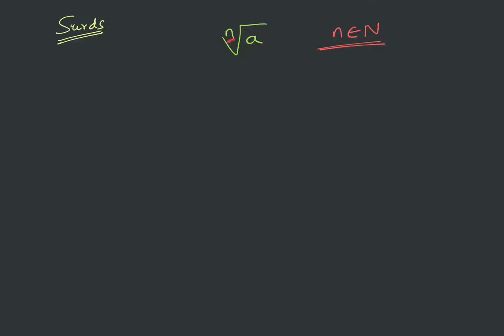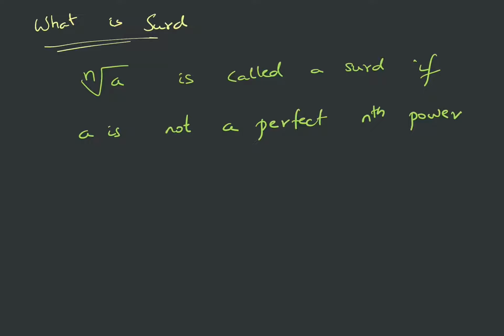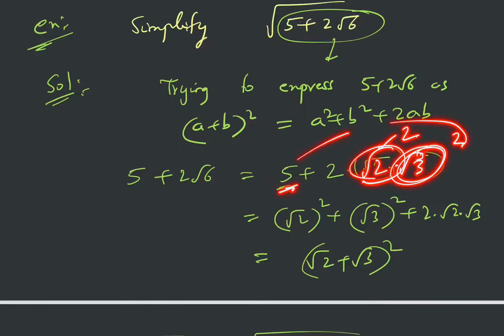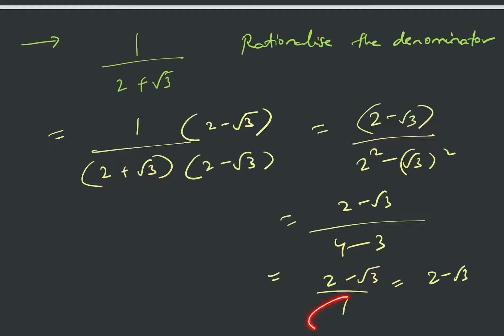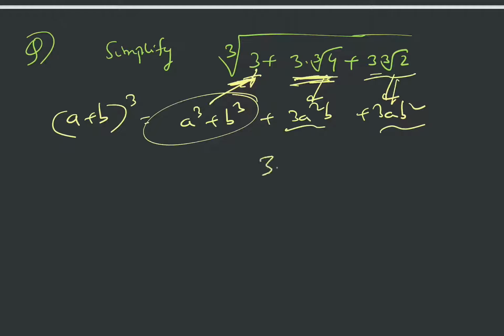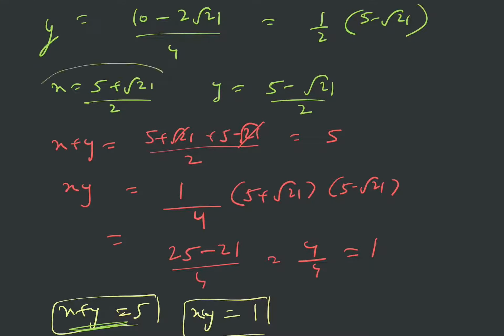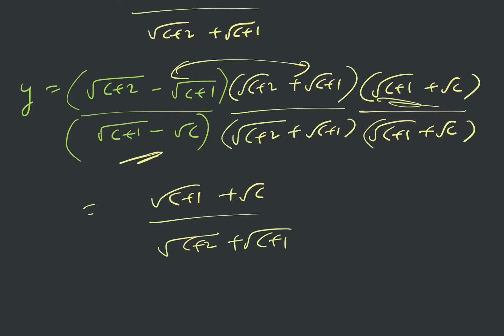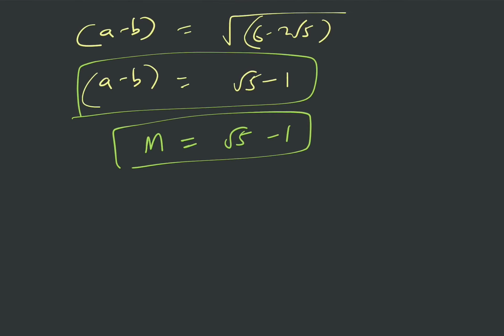Fundamentals for PRMO Part 5 - Surds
In this video we have discussed about surds. What is a conjugate Surd and how to rationalise the denominator and numerator using the conjugate surd. We have also solved some examples on surds